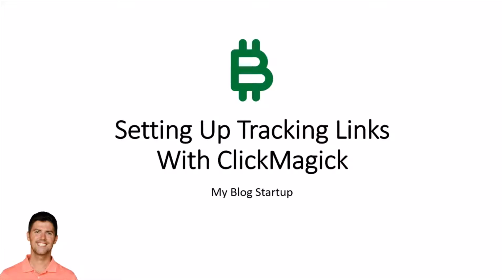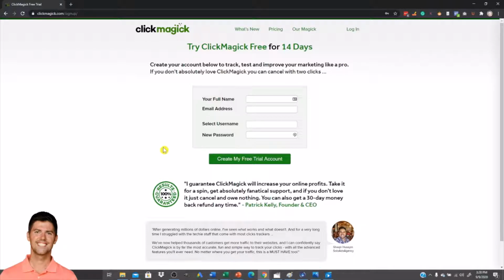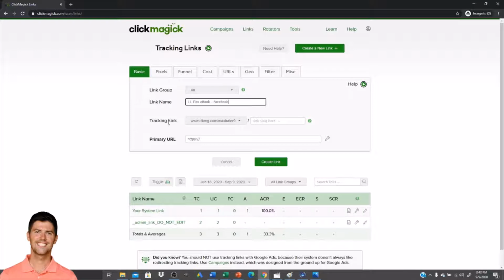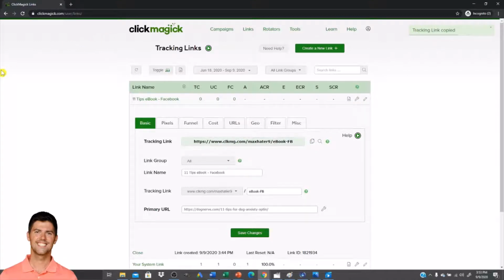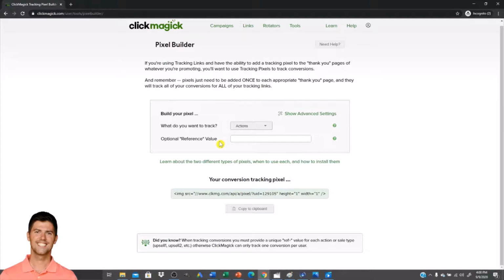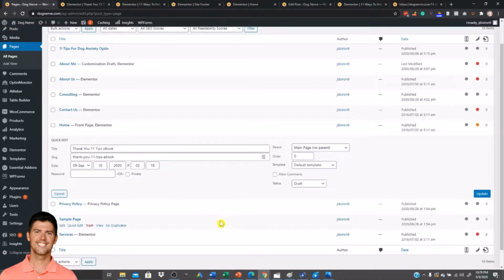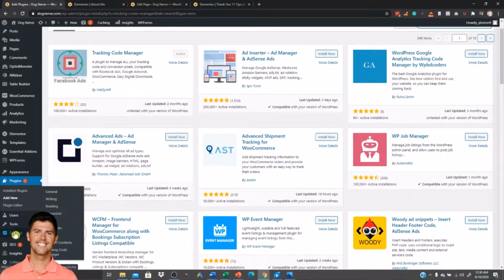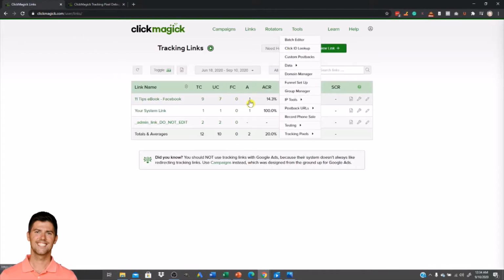Setting Up Tracking Links with ClickMagick for WordPress Blog Optin Pages